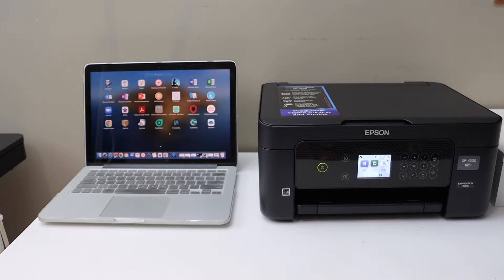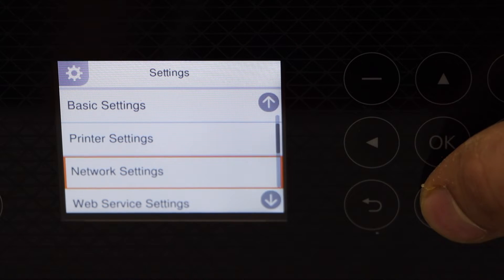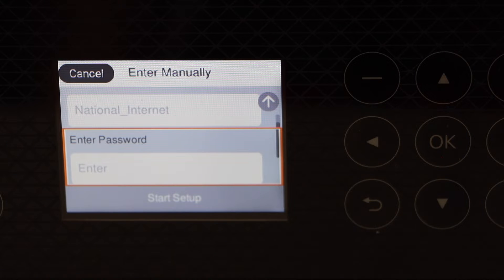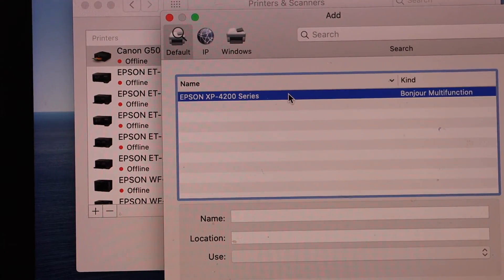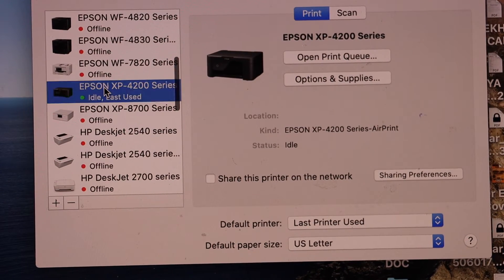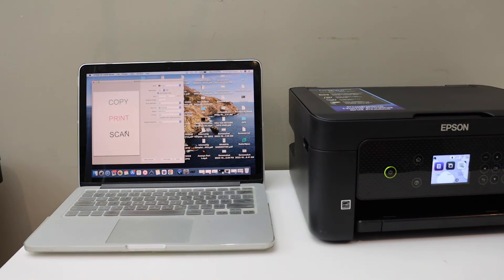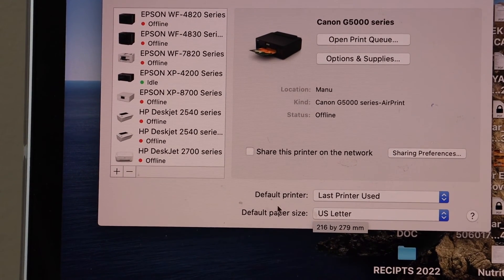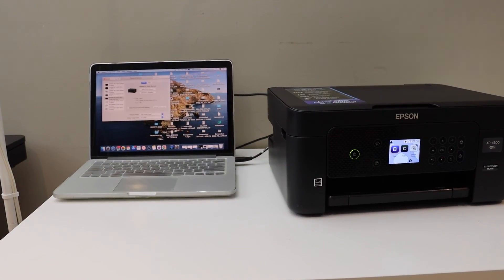Epson XP 4200 Setup MacBook.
This video reviews the method to setup your Epson Expression Home XP-4200 Printer using a Macbook for wireless printing & scanning.